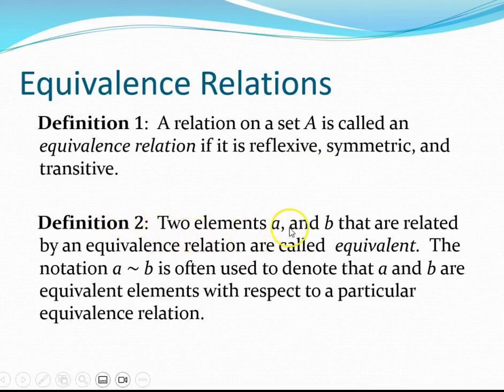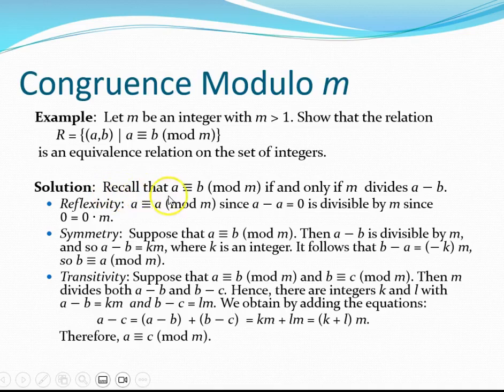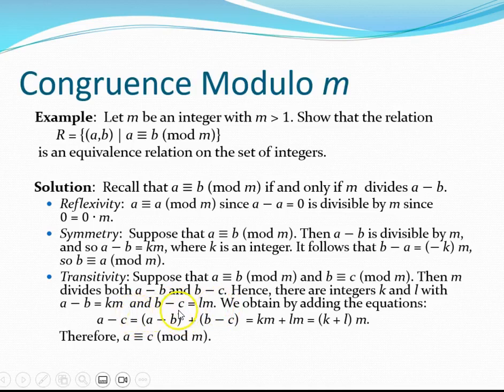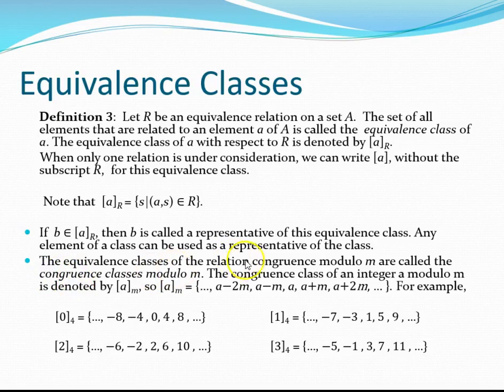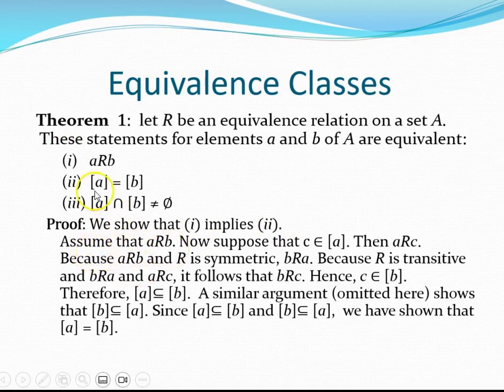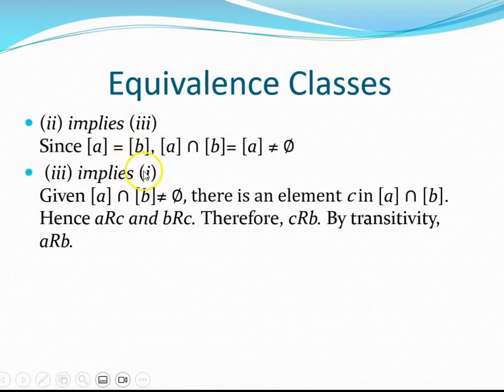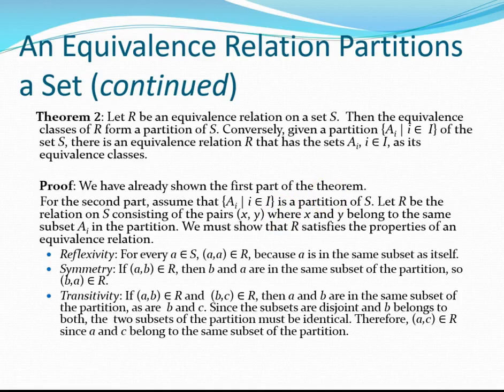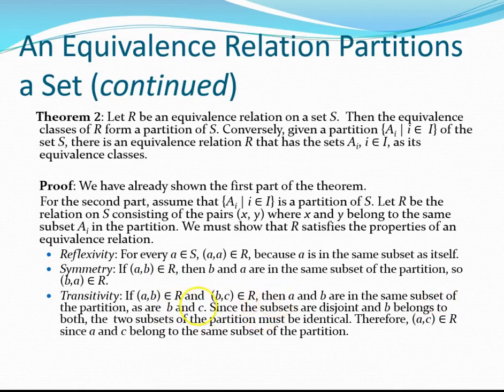9 5 Equivalence Relations